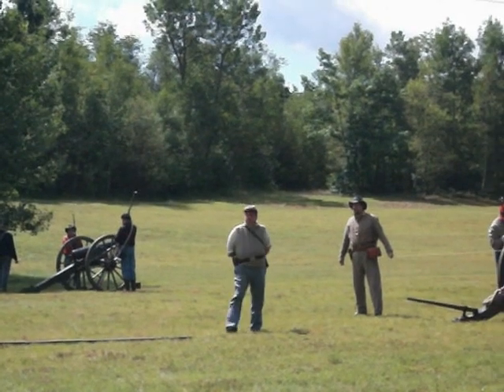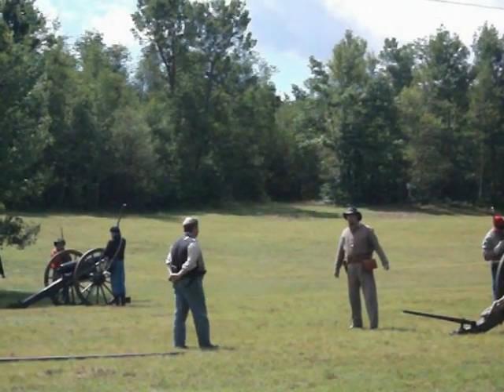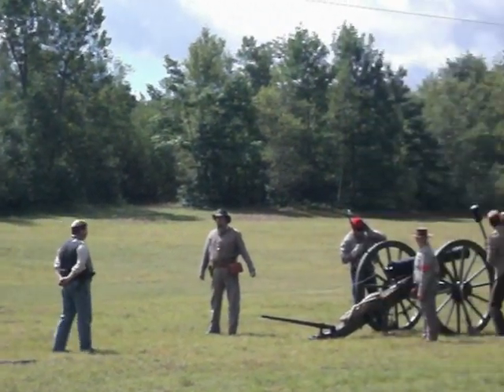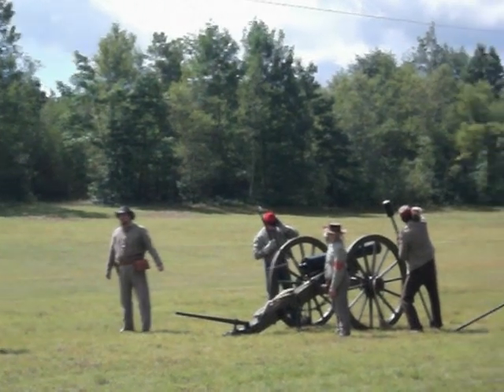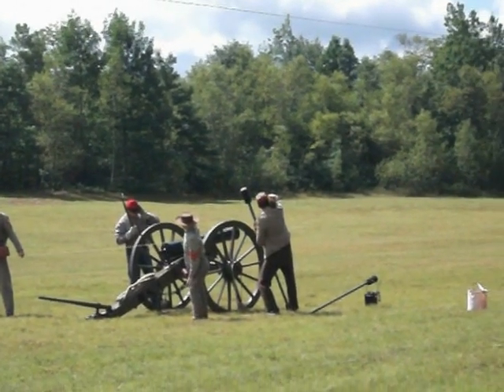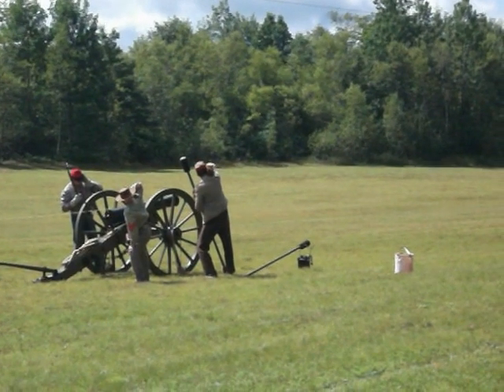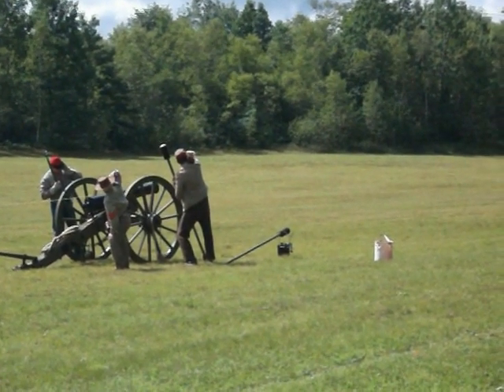Cannon firing at Eckley Civil War Encampment 8-18-12